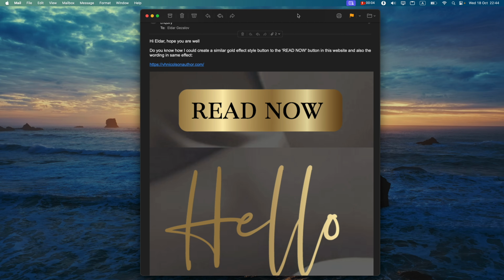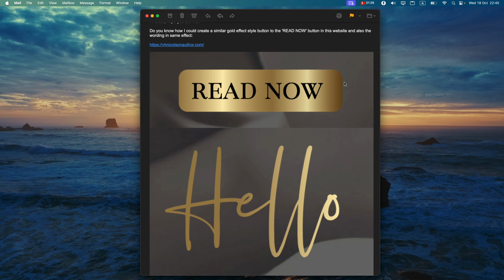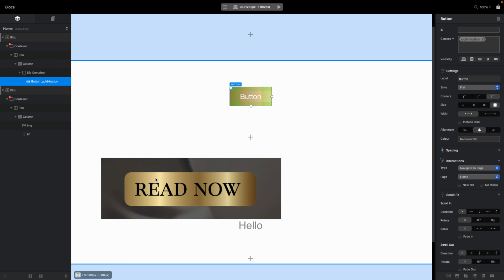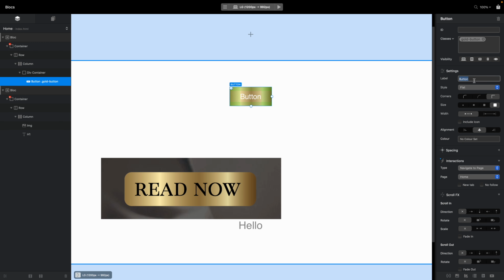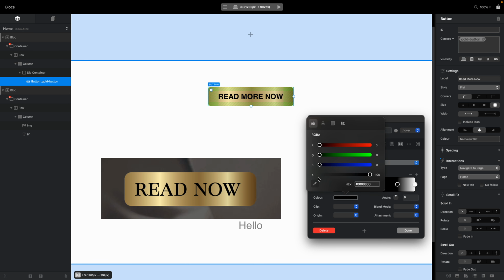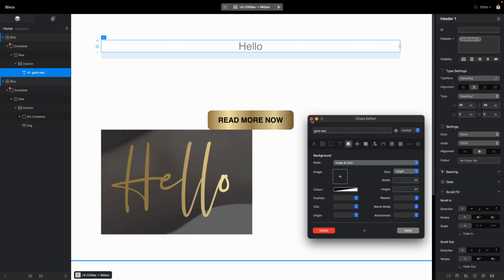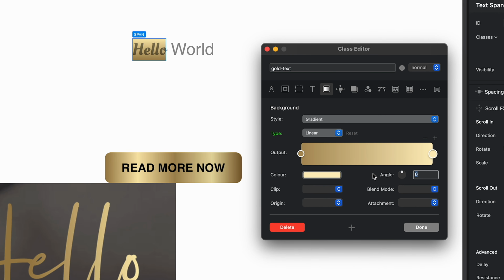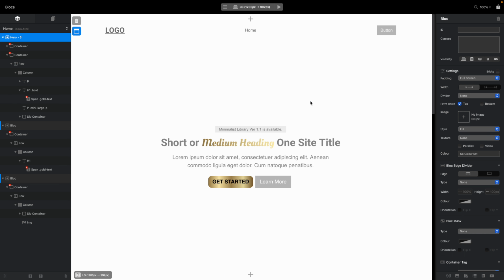Gradient Gold Button and Text - Free Tutorial for Blocs 5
Become a Blocs Master member to support me and get access to many 100s of tutorials for Blocs app